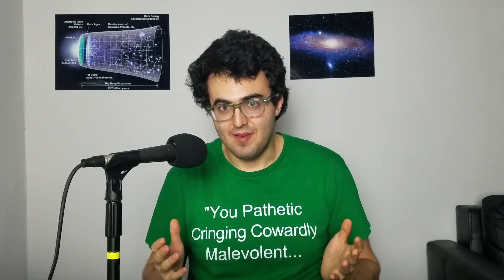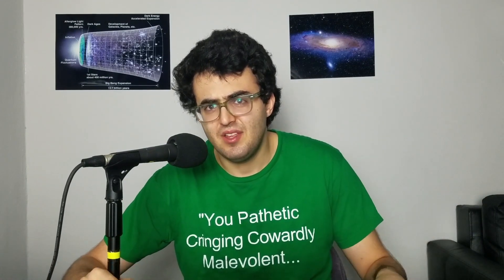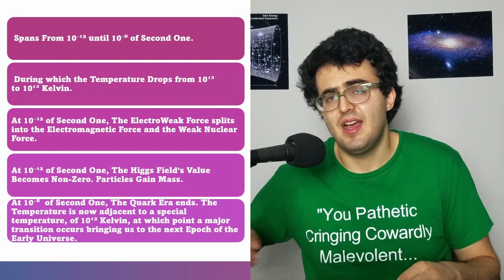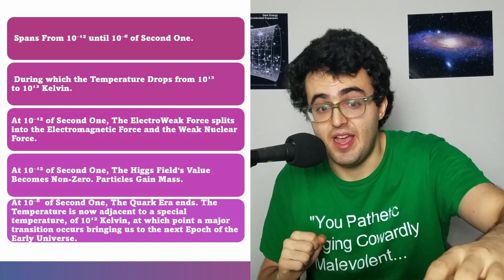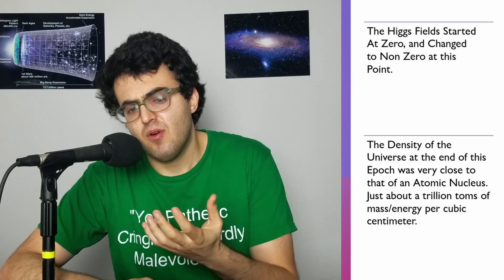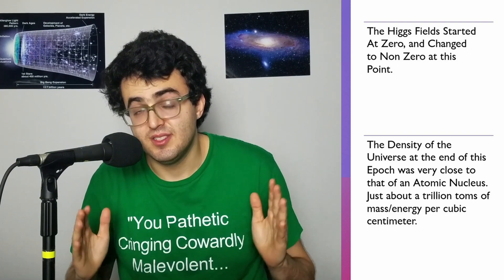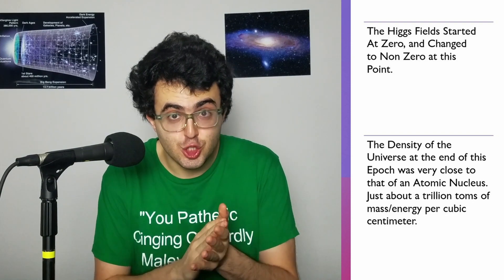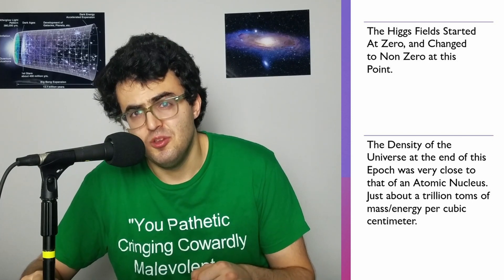The Quark Epoch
This video will explore the Quark Epoch of the early universe. In it we'll address what happened over the course of the quark epoch, with a focus on the critical temperatures that occur. We'll also mention how the Higgs field comes online during this period.